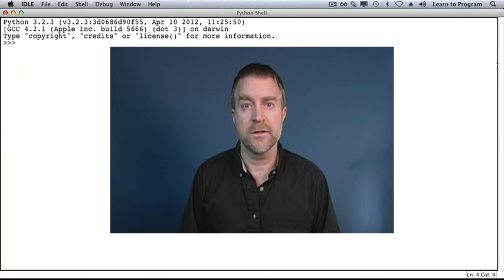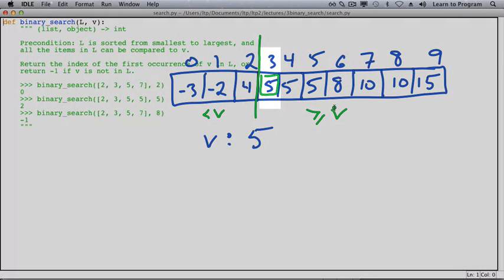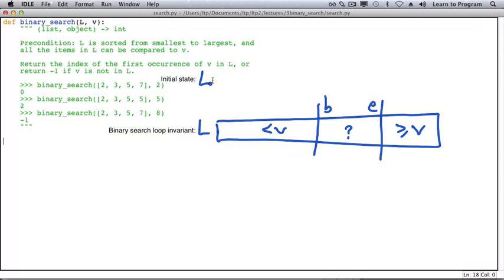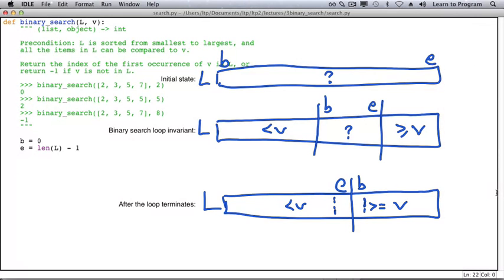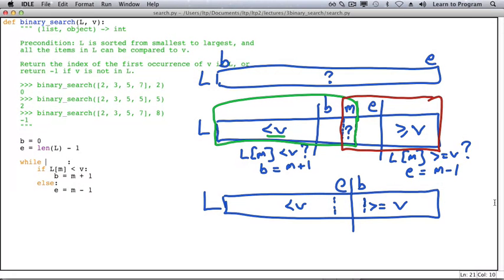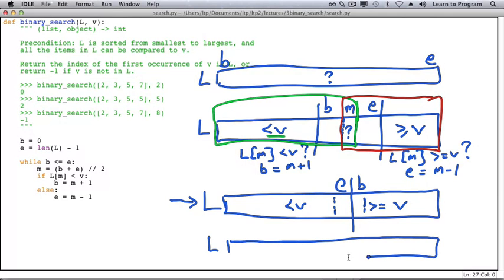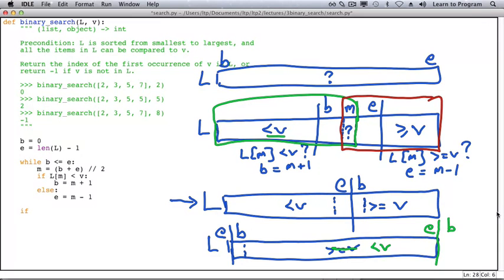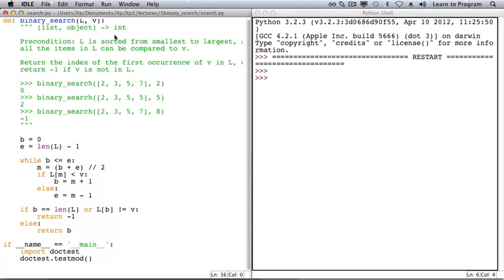Learn to Program Crafting Quality Code 2 2 Binary Search 643